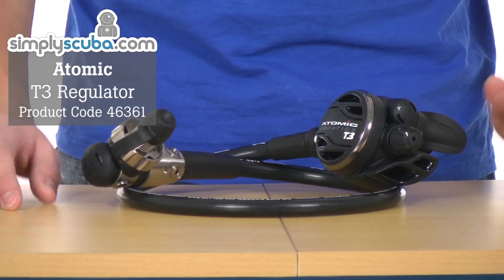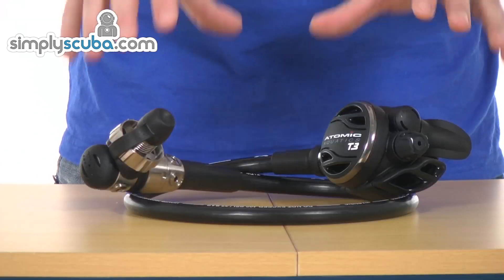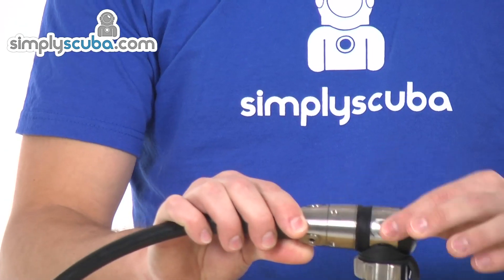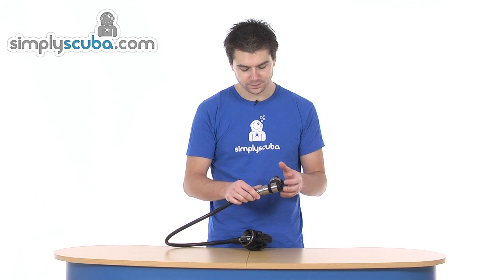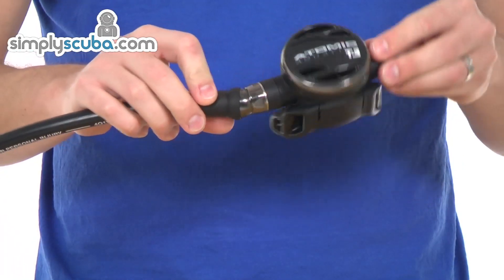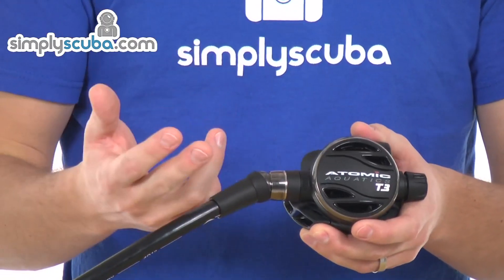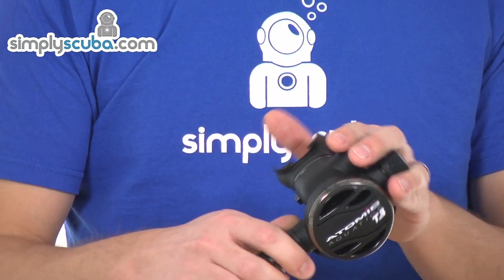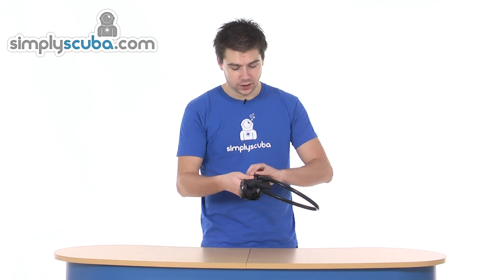Atomic T3 Regulator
The Atomic Aquatics T3 regulator is all about being the absolute best. The regulator is made from serious high grade materials that are light, strong, high performing and corrosion resistant. The lengths that Atomic go to in order to achieve such high performance is incredible.

The T3 first stage and also components of the second are made using titanium which makes it very light but also very strong. The T3 boasts a three year service period and a lifetime warranty on the metal parts regardless of whether the regulator is serviced as per recommendations.

The T3 is a fully balanced regulator using a high flow and high performance piston first stage that is environmentally sealed. The second stage is fitted with a smooth movement swivel made from titanium that is coated with black PVD for improved scratch resistance. The second stage valve uses the Atomic special seat saving orifice to help extend the service period and maintain the high performance and reliability.